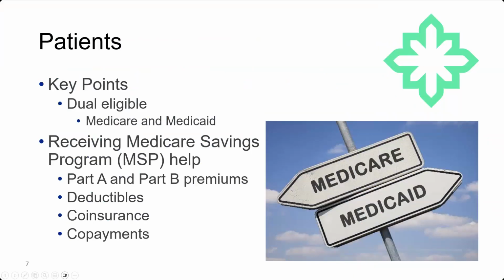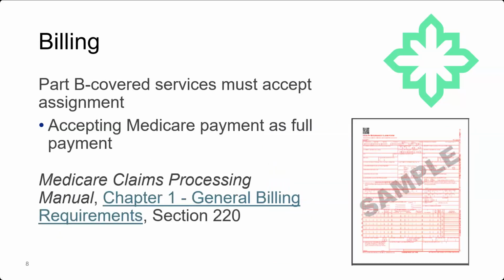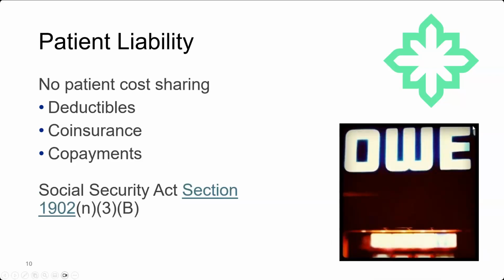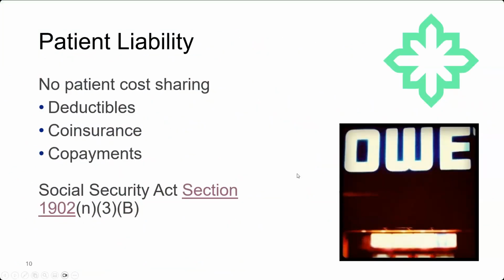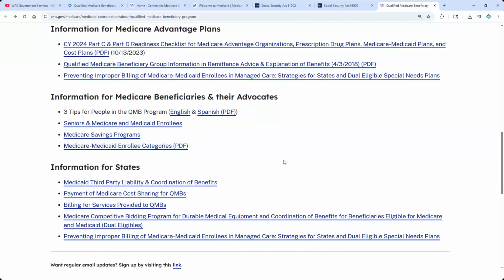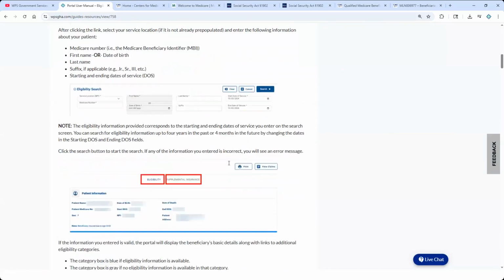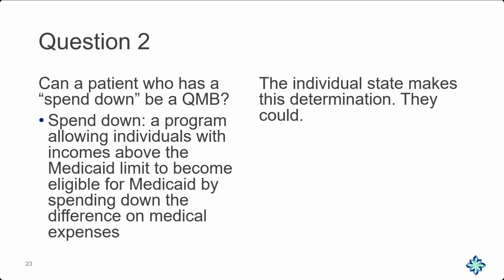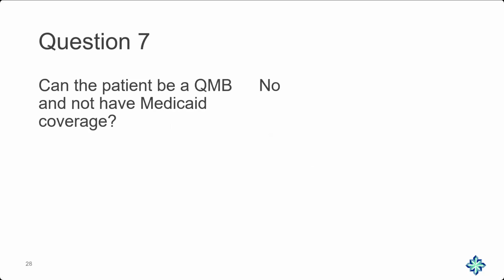Qualified Medicare Beneficiary (QMB) Program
We continue to receive questions regarding the Qualified Medicare Beneficiary (QMB) program. This education will answer the following common questions:
• What is QMB?
• How to identify a patient under the QMB program?
• Is there special Medicare billing requirements for QMB patients?

To do this, we will:
• Explain the QMB program
• Show resources to help you in the future
• End with a question and answer session

Resources
Medicare Claims Processing Manual, Chapter 1 - General Billing Requirements, Section 220

Chapters
00:00 Intro
03:53 QMB Background and Basic Information
15:39 QMB Resources
29:34 Questions
51:58 Closing Comments